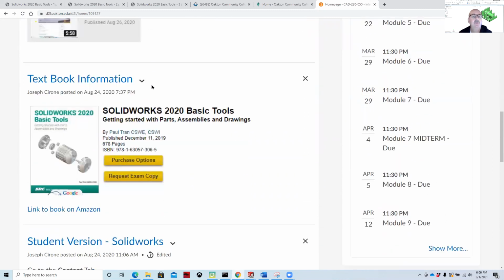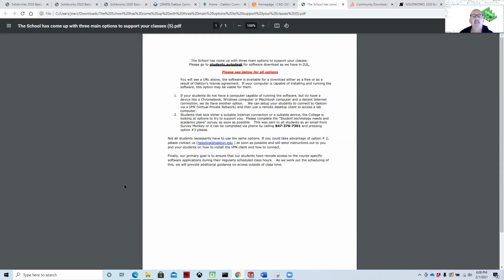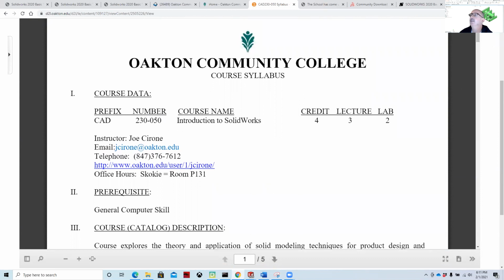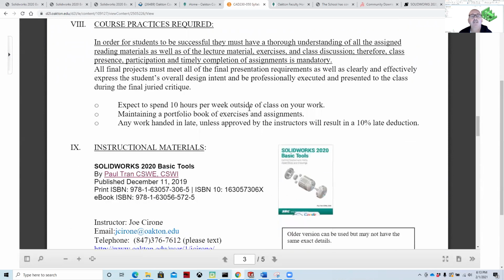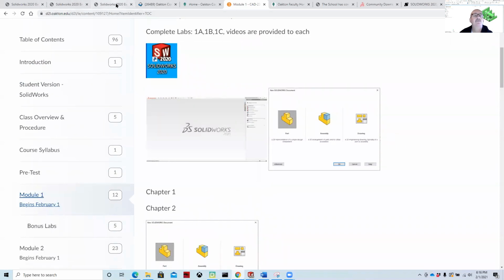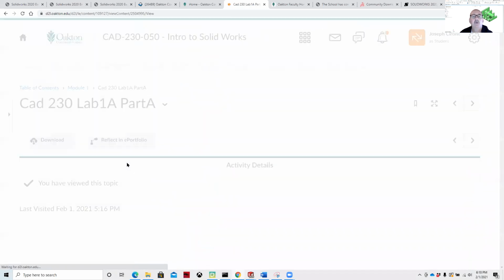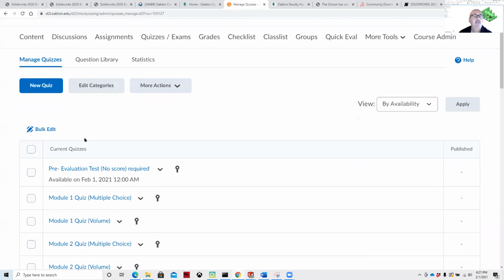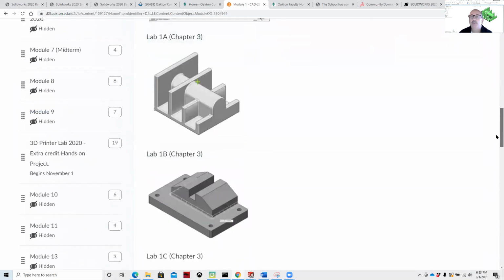CAD 230 Zoom1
Meeting 1